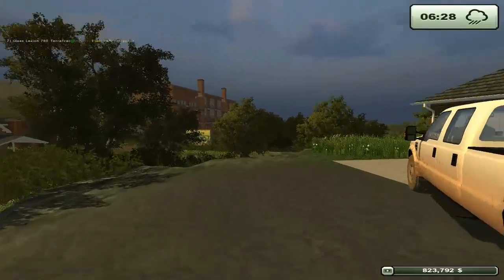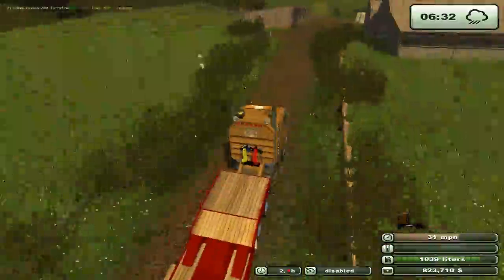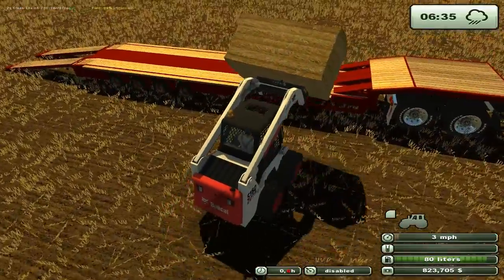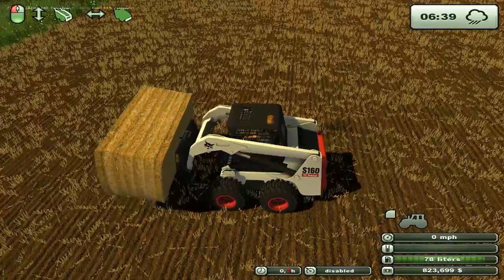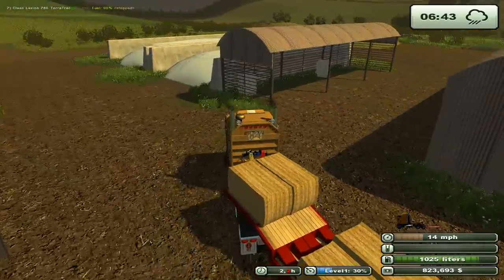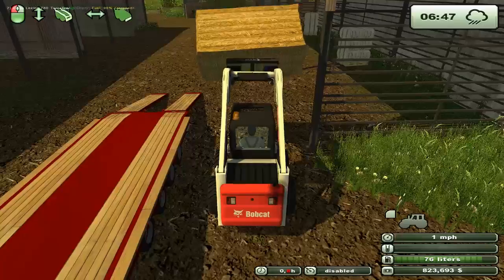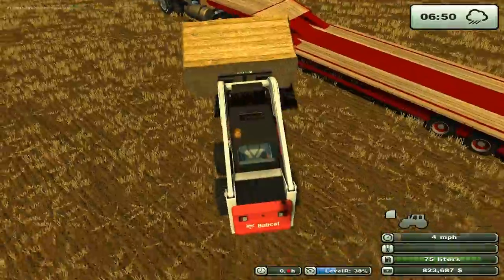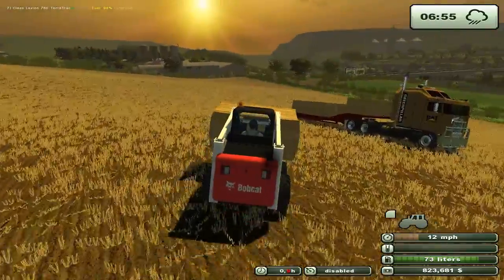Farming Simulator 2013 - S2E6 Part 1 - Bobcatting Some Straw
We are putting our little Bobcat to good use as we get ready for the next sowing.